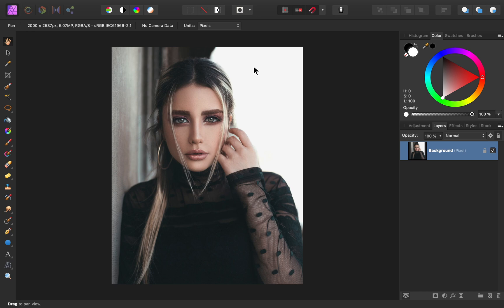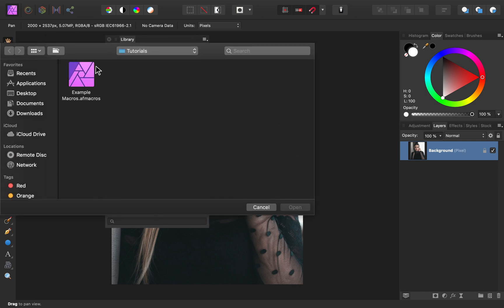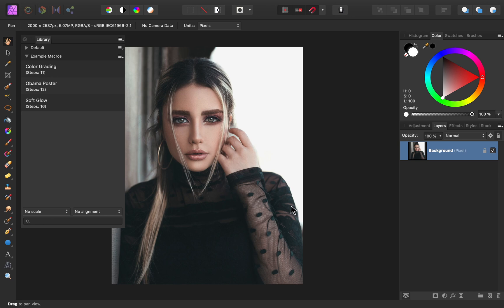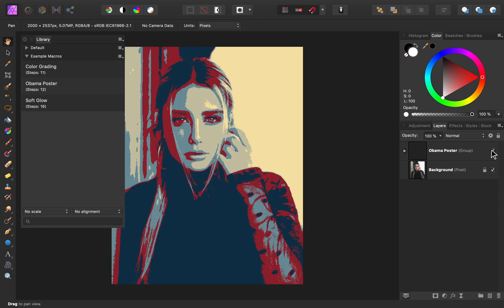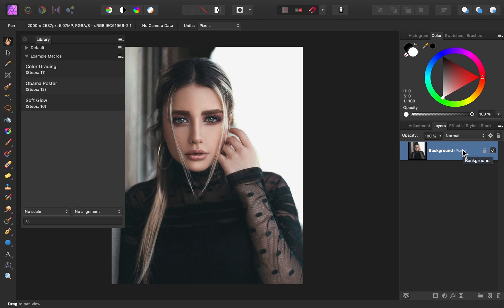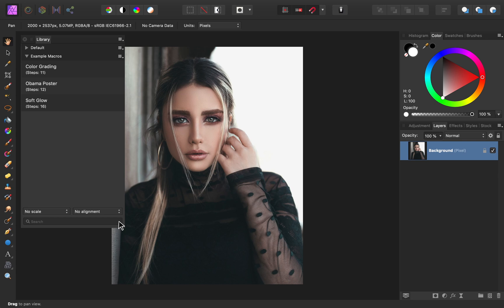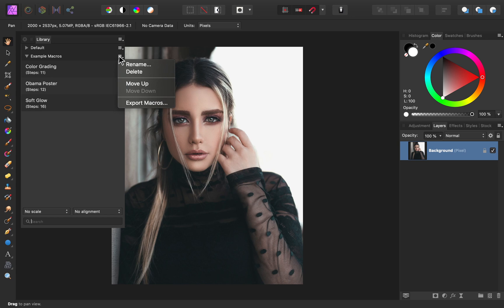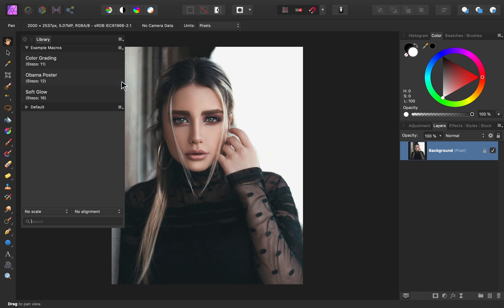How to Install and Organize Macros in Affinity Photo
In today’s tutorial, we learn how to install macros in Affinity Photo. We also learn how to use the Library Panel, which allows us to keep our macros organized.